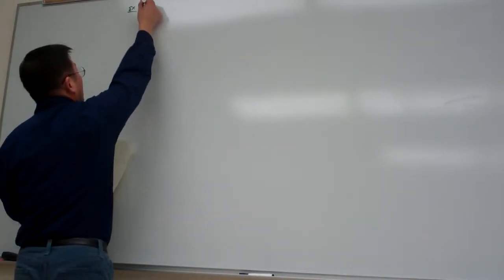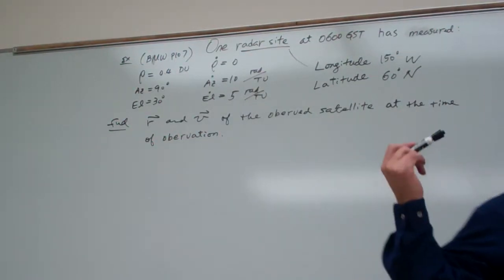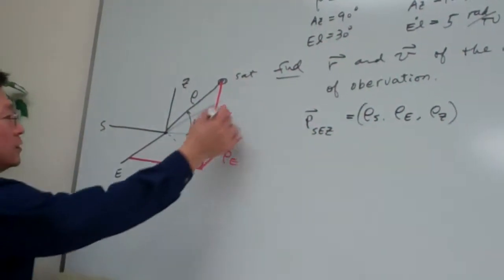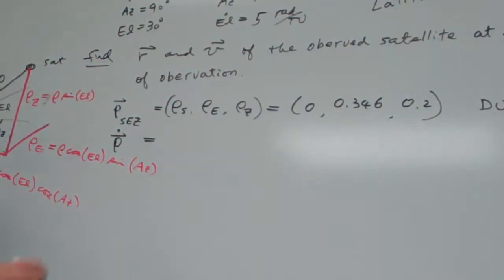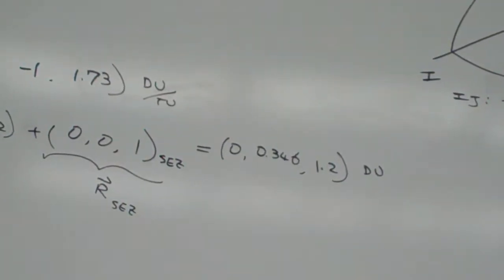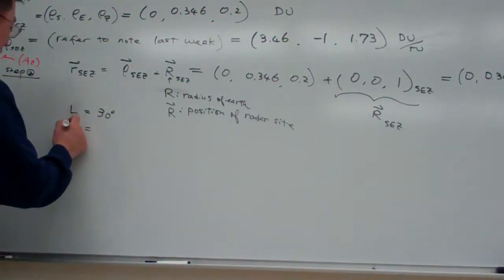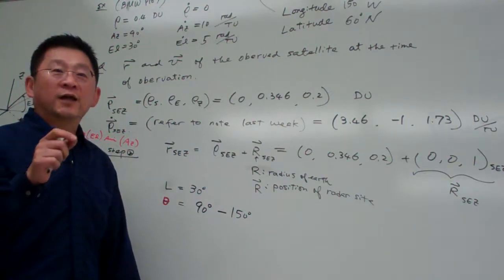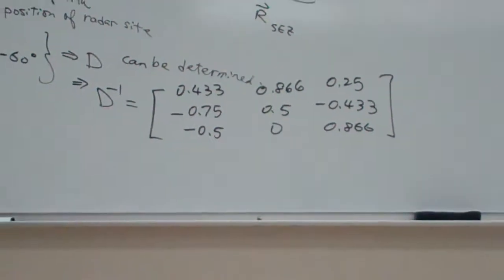19 2 Determine orbit from radar observation example